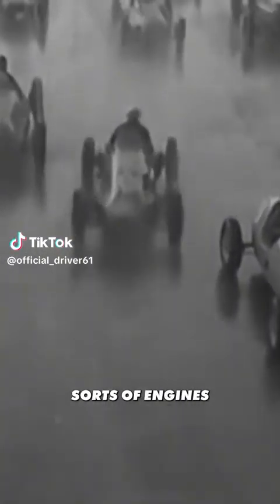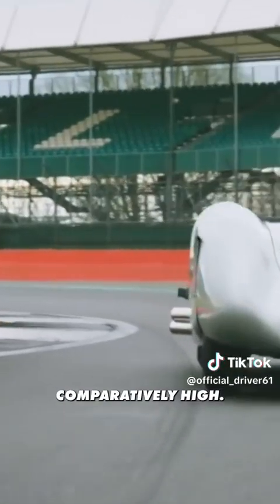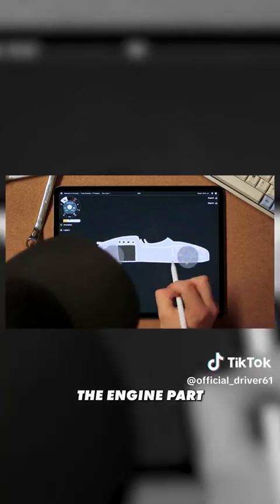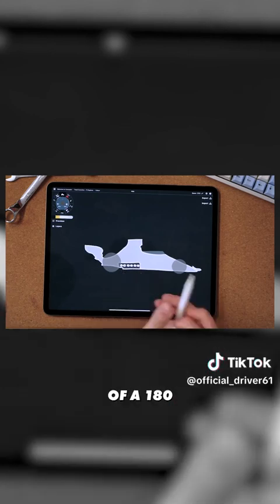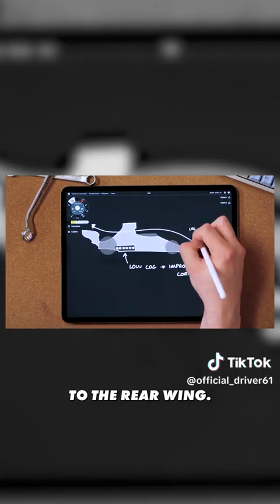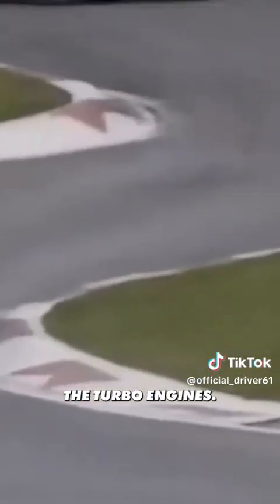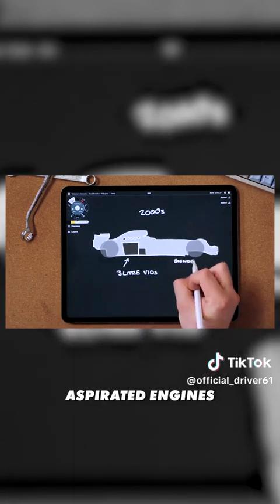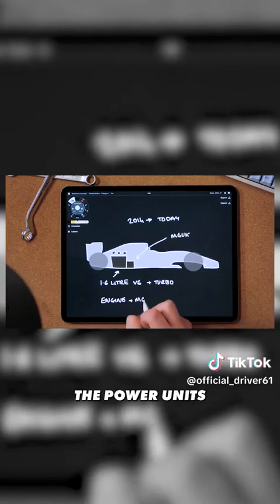July 23, 2024(2)